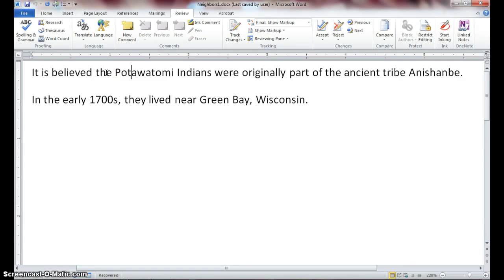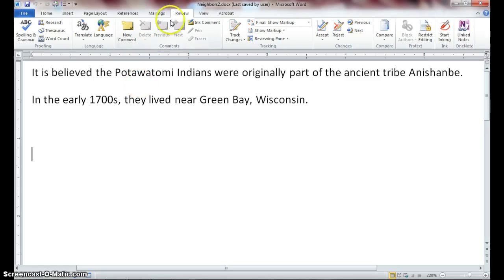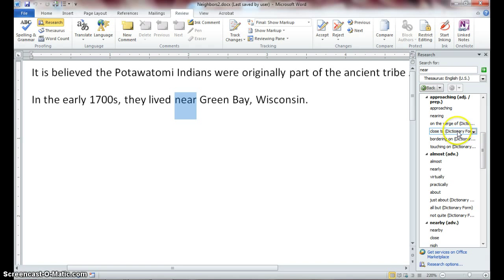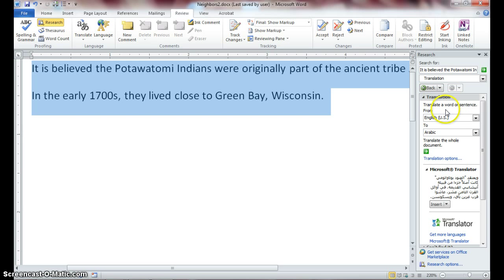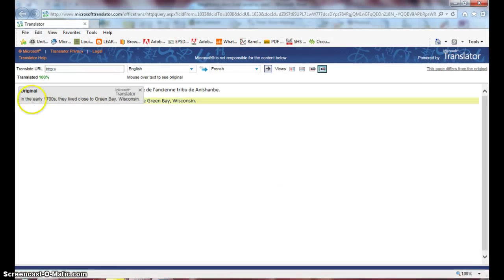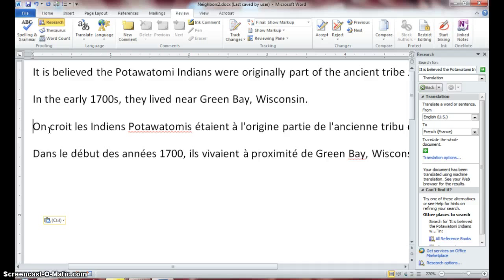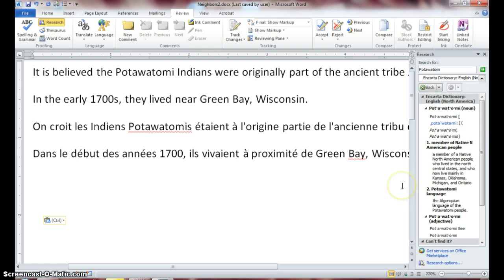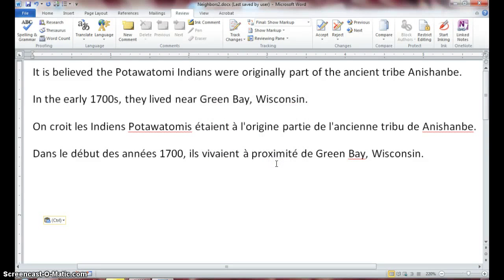Step 13.6: Using Research Tools in Word